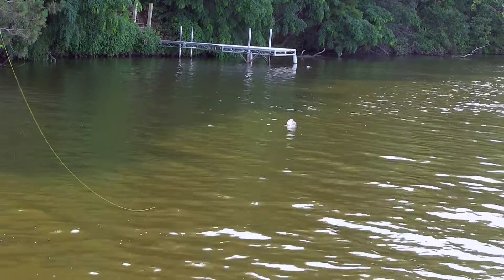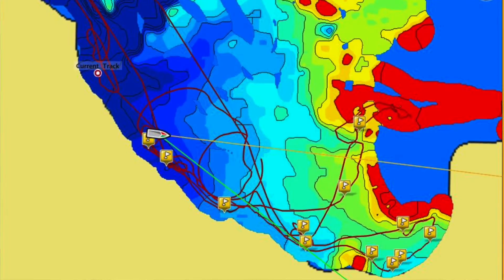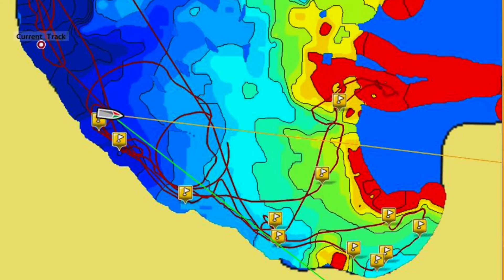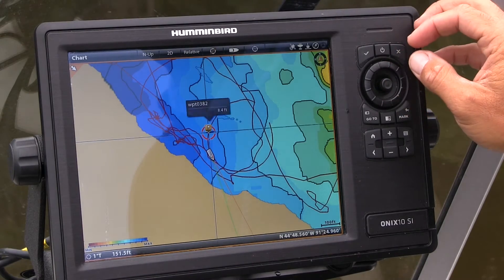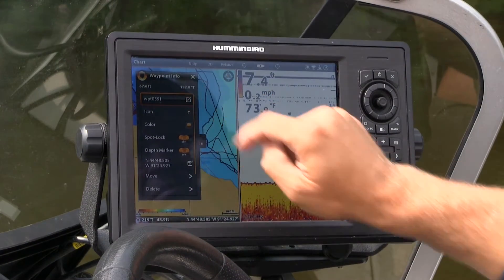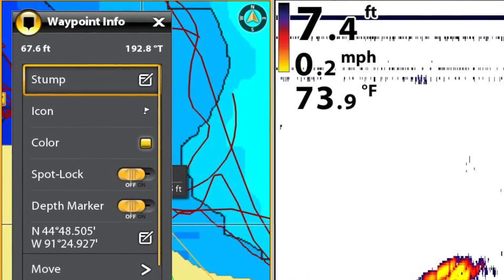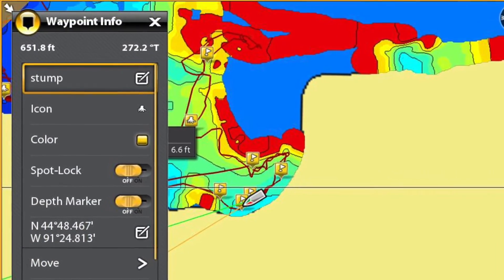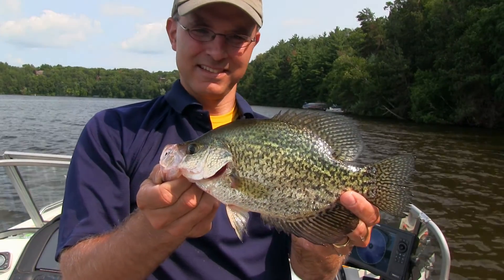The Technological Angler: on-the-water waypoint management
Dr. Jason Halfen, The Technological Angler, demonstrates simple waypoint management techniques using the ONIX system. to learn how modern technology can improve your fishing